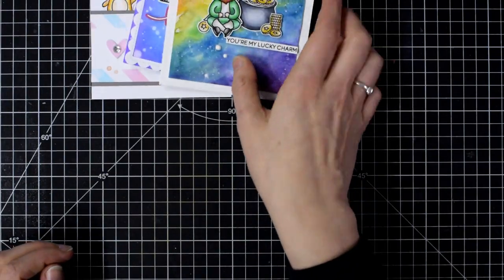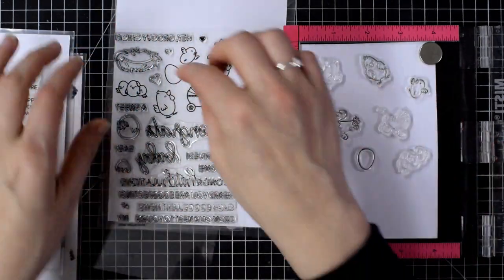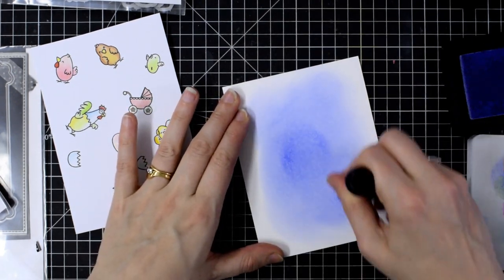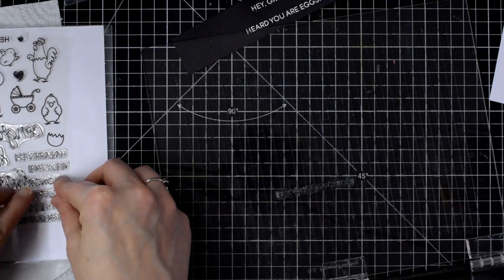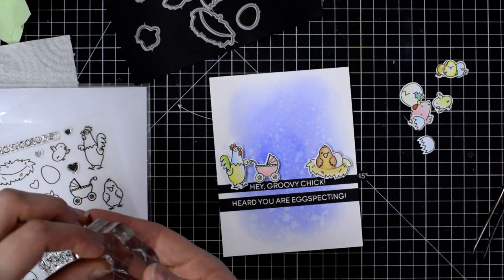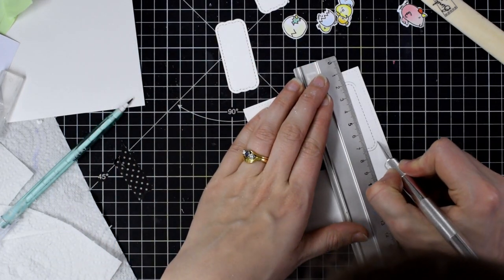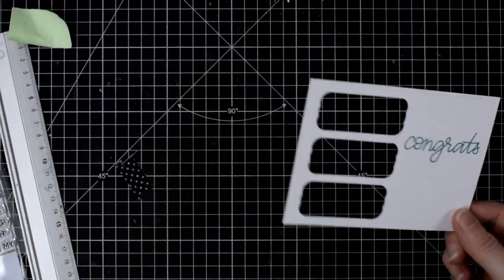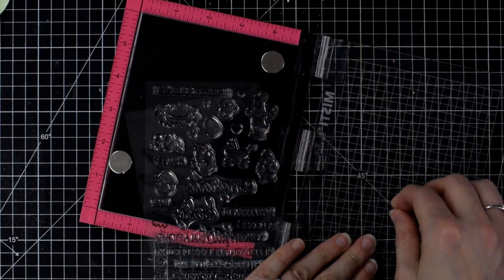Come Craft With Me - Live Stream - Making Heffy Doodle Cards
Quick surprise stream as I need to make some Heffy Doodle projects for our next Create and Craft show.

By Lesley Oman @ Hungry Heffy Crafts